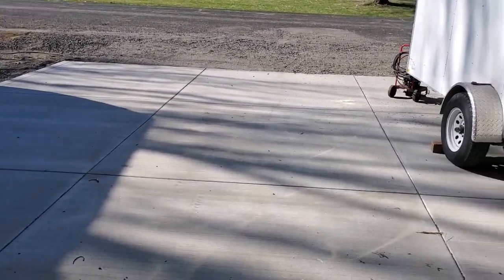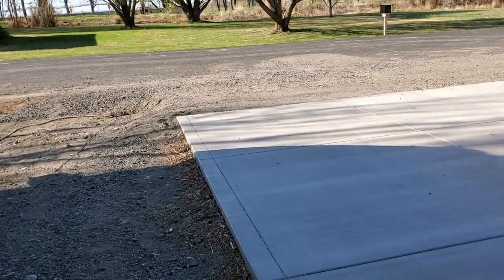All but the stain left to do on the bench in this new house part 2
The dust allergies and I think I have a cold giving me the sniffles as you will hear, but this video I'm going to show you that I'm still working on the bench, the one with the wheels so I can roll it around. Couple surprises on it for you guys. Also going to show you some material for the next project. And we did sell our big cargo trailer.

Here are some YouTubers that I recommend,

Frosty's travels, mr. G19 65,

A special thanks to contributors, Salvo,Ron F. Philip M. Paul S. Charlie B.aka pinevilledogmanblood, Monte, Lee O. Iron Man Larry, Christopher O.  Will M. Jim A. Aka Thunder, Shane O. , Kurtis S. James  S.  James  W.  Bill M. Bruce H.  Jocelyn  H.  Jackie H.  John F .  Marina R. Clint N .  Wallace .  Jack R. MD 168, David W .  Ted Z . Larry B .  Gunner ,  Tim S. ChuckE and others

If you want to check them out here is a link. I will not be offended if you just pay for one month and watch all the videos. I try to put on a new one each week.

 If you wish to contribute to my channel (G RAThbun), we would appreciate it.
I will also add your name to the list of contributors. If you want me to. Some do some don't.